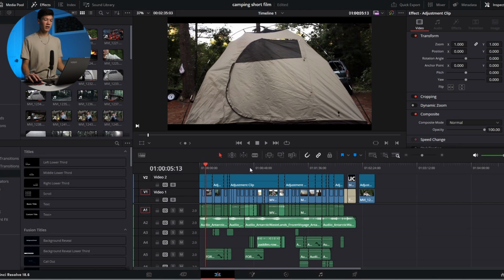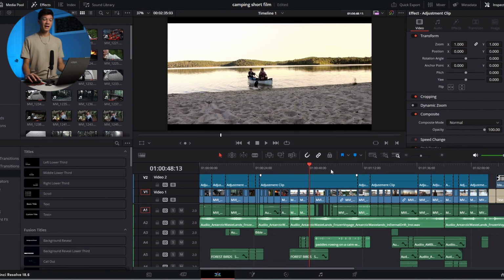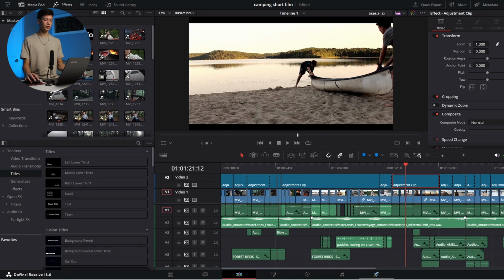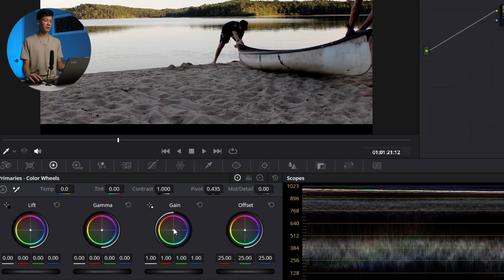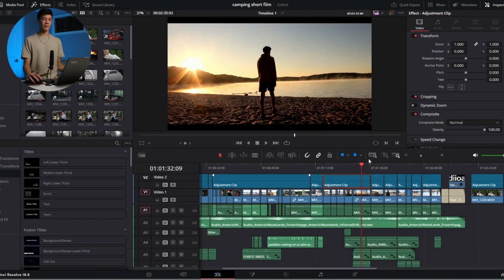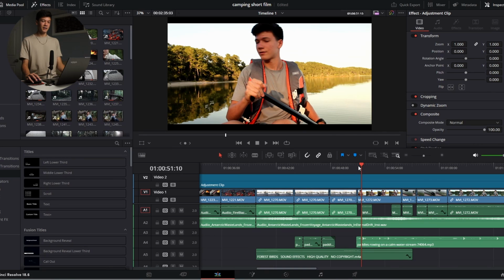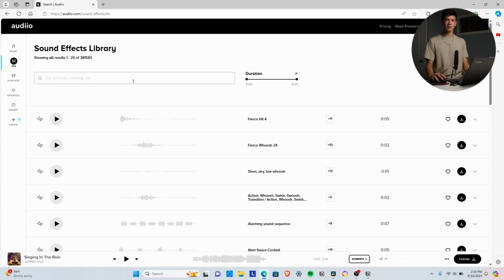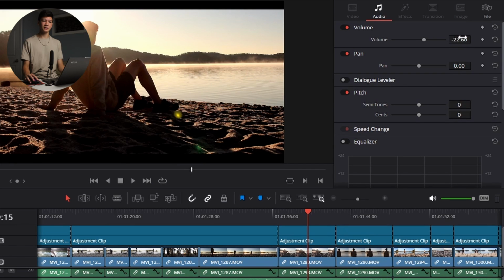How I Edited This Short Film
The key light used in this video

My Tripod

The shotgun mic I'm using in this video

My voiceover microphone

Cheap RGB light

My SSD

My 50mm prime lens

ND Filter

Quick release backpack clip

A book I recommend
The budget-friendly earbuds I use

0:00 - Intro
0:12 - Shot Breakdown
1:17 - Color Grading
3:28 - Sound Design
6:10 - Outro